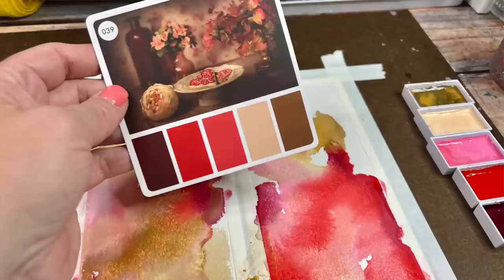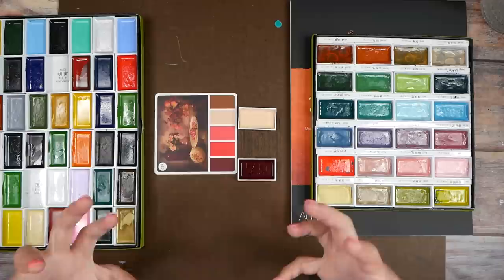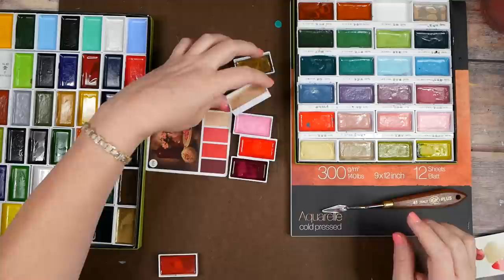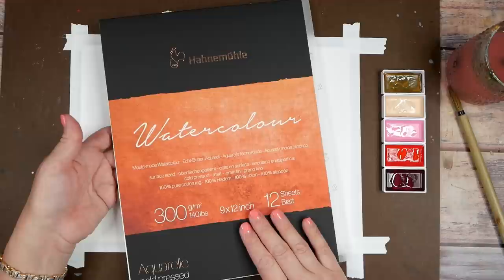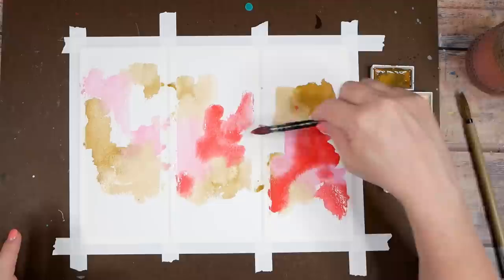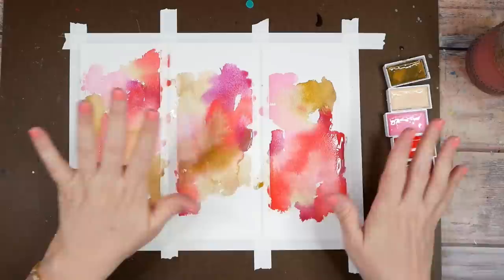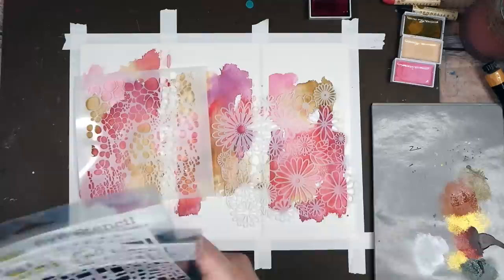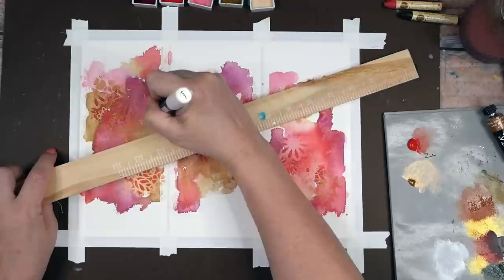Breaking Boundaries: Unlocking Creativity with the Color Cube Palette Challenge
Join me in this captivating mixed media art tutorial where I embark on a color palette challenge using the Color Cube collection - Palette #39! And getting creative with watercolors, acrylic paints, pastels, and stencils, I delve into the world of abstract art.

What started as a palette reminiscent of fall and muted tones surprisingly transformed into a breathtaking spring-inspired masterpiece. Witness the magic of stepping outside one's comfort zone, embracing new color palettes, and unlocking fresh creativity.

This tutorial is a testament to the power of limitations in fueling artistic growth and finding inspiration when we feel stuck. Immerse yourself in the process as we explore the fusion of various mediums, unravel the secrets of color harmony, and embark on an artful adventure through the seasons. Get ready to be inspired and discover the endless possibilities that await when we dare to break free from the familiar and embrace the unknown.

The Crafters Workshop Reusable Stencils -Flower Frenzy/Swirly Garden
The Crafters Workshop Reusable Stencils - Cell Theory/Cubist
Kuretake Fude Brush Pen